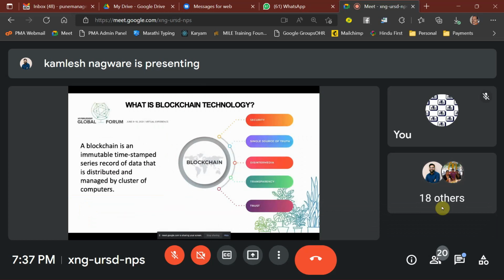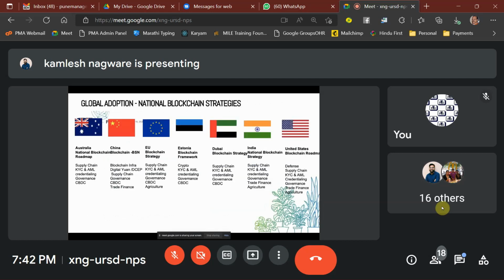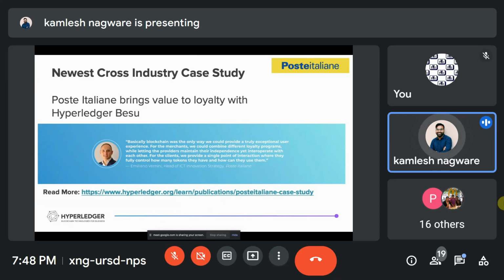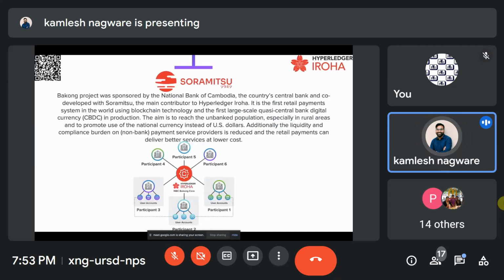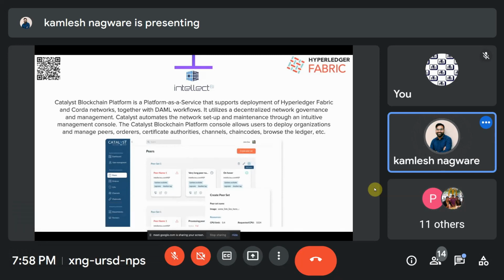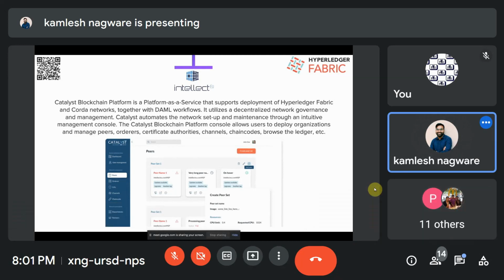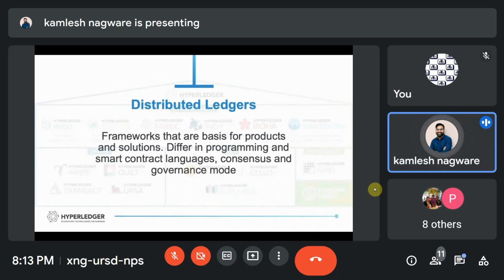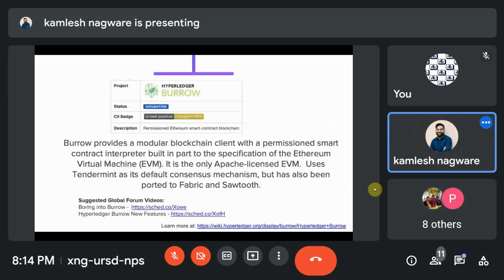BlockChain De Mystified 220509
The BlockChain is the technology Buzzword now a days and cryptocurrencies like Bitcoin and Ethereum are the most well-known applications of blockchain technology.
The BlockChain is evolved from the internet of information and represents a second phase of the internet.
In this webinar, the BlockChain technology is explained with fous on its basics and usage with case studies.
What is Blockchain and What it offers?
Types of Blockchain Networks
Blockchain Adoption & Use cases
Opportunity for Businesses, Enterprises &governments
Blockchain in India Context